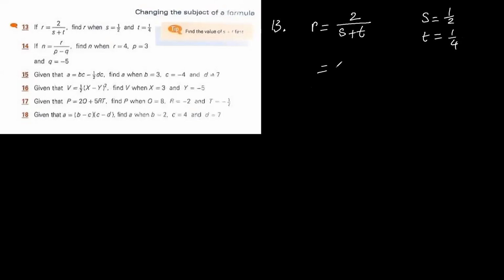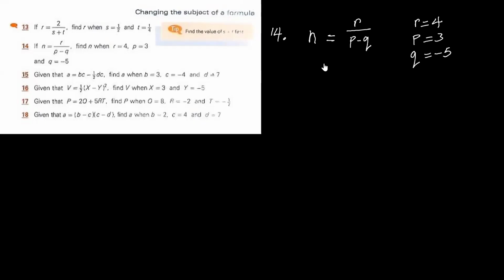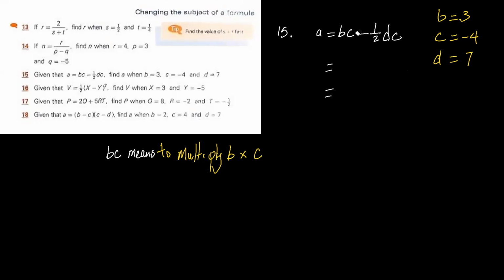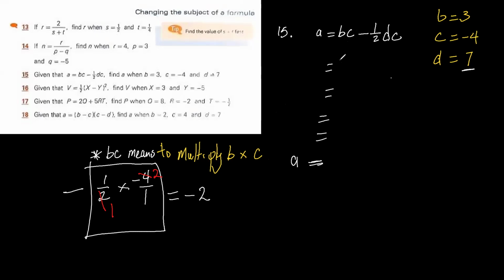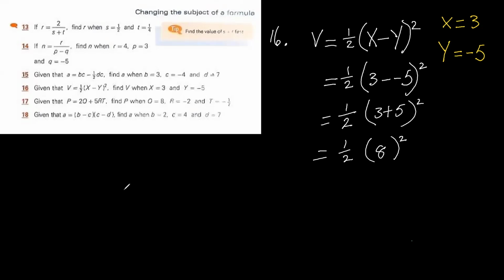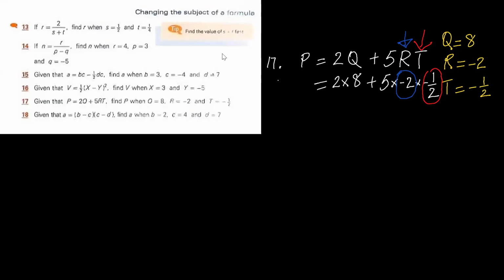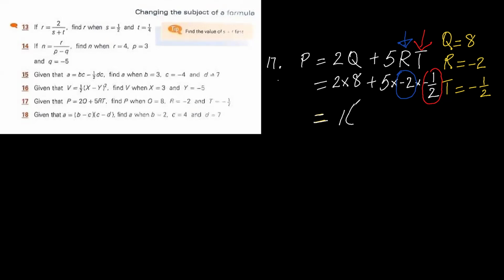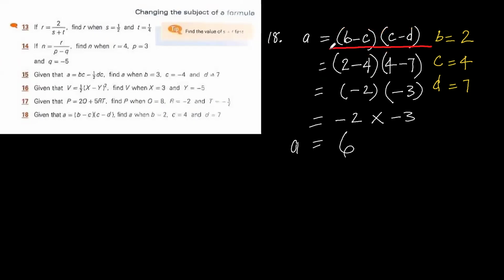Form 4; Substituting into the Formula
Wednesday 20th May 2026